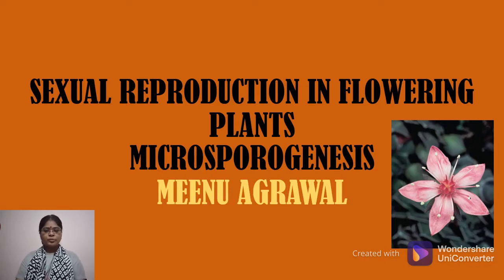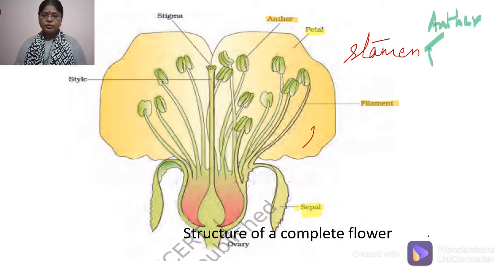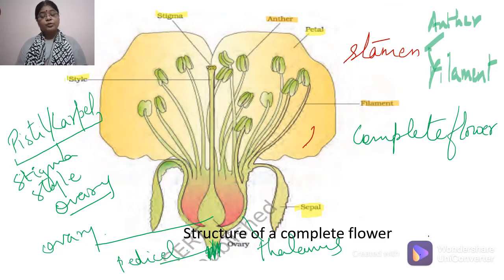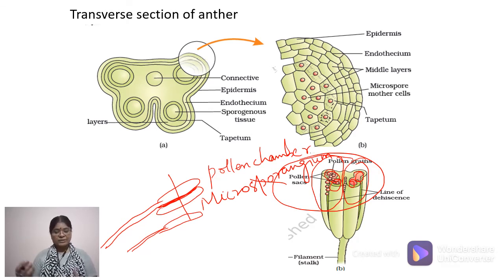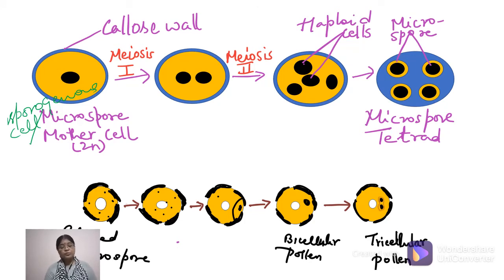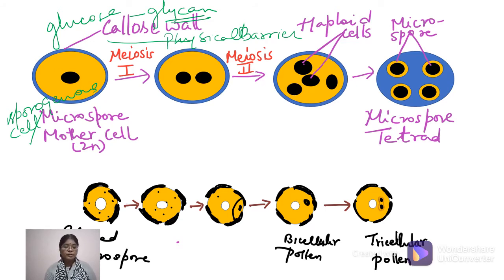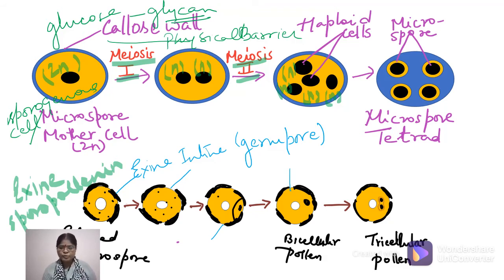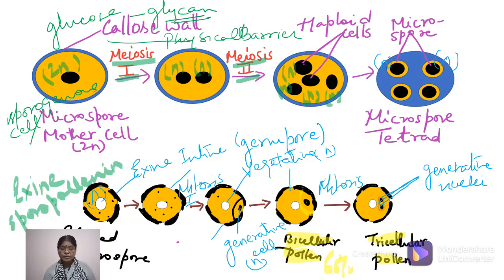SEXUAL REPRODUCTION IN FLOWERING PLANTS:MICROSPOROGENESIS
This video is about parts of a flower in brief and the process of pollen grains formation via microsporogenesis.